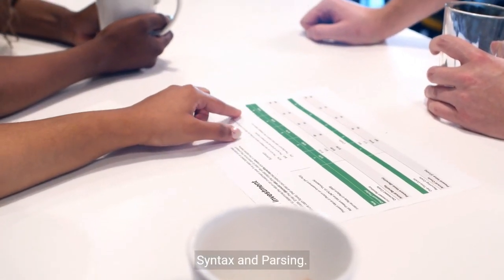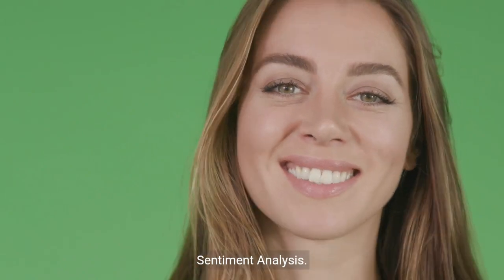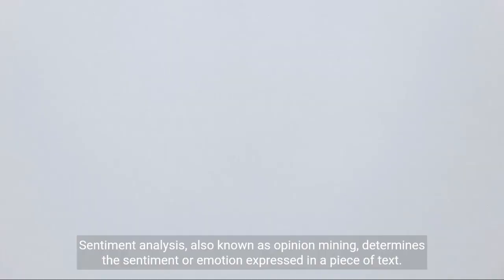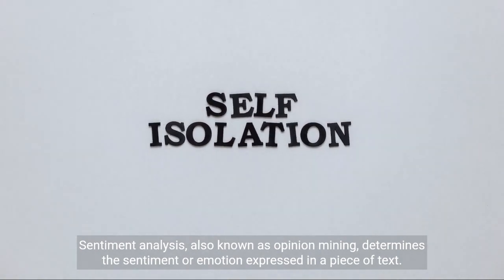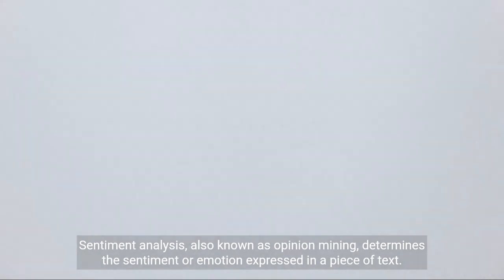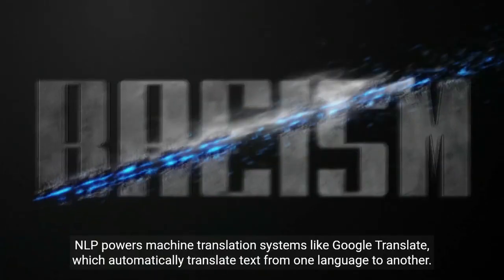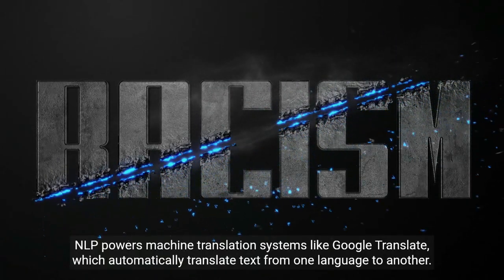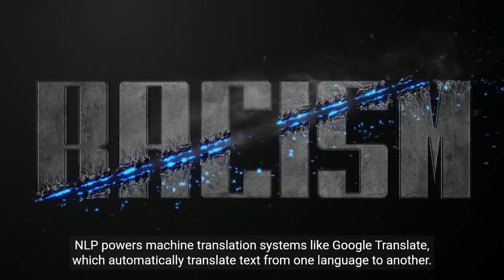Natural Language Processing | How AI Understands Human Language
Related Search:

Business growth secrets
Natural Language Processing
How AI Understands Human Language
natural language processing in artificial intelligence
natural language processing full course
natural language processing projects
How AI Understands Humans
how ai understands human language processing
Natural Language Processing In 5 Minutes
What Is NLP And How Does It Work?
Natural Language Processing in Artificial Intelligence in Hindi
NLP with Demo and Examples
What is NLP ?
Natural Language Processing In 10 Minutes
NLP Tutorial For Beginners
NLP Training
nlp
nlp tutorial
nlp in 5 minutes
nlp programming tutorial
nlp and deep learning
nlp and machine learning
nlp and its applications
natural language processing tutorial for beginners
simplilearn nlp
nlp explained
simplilearn
nlp in ai
ai in nta net
ai
artificial intelligence
ai with examples
ai online
neural networks
ai course
ai full course
nlp with example
nlp training
nlp tutorial
natural language processing tutorial
natural language processing applications
natural language processing notes
natural language processing
john green
hank green
vlogbrothers
speech synthesis
speech
parse tree
parts-of-speech
bixby
cortana
speech recognition
phonemes
language model
voice user interface

Business growth secrets
Natural Language Processing